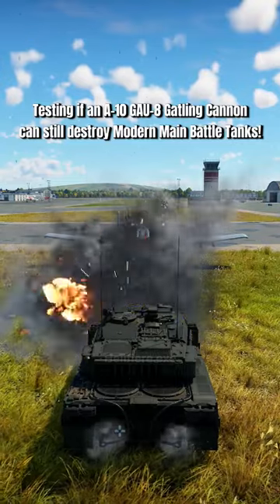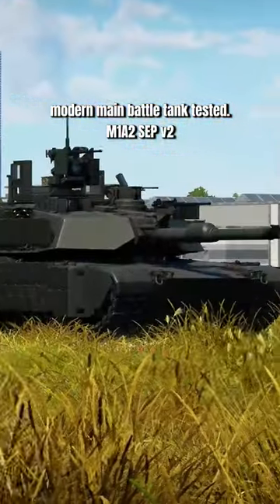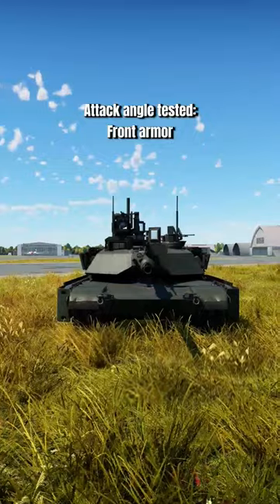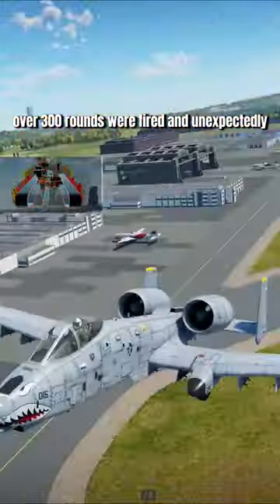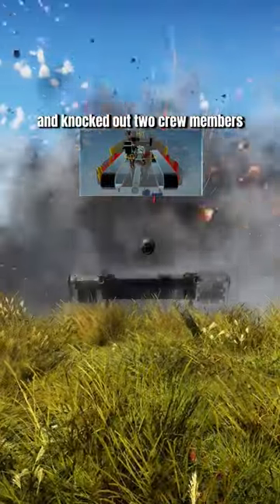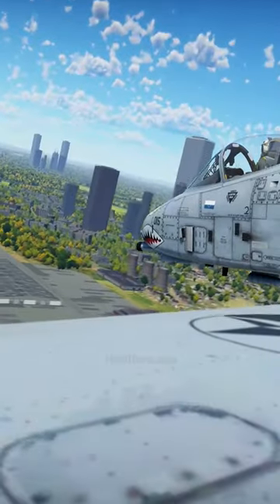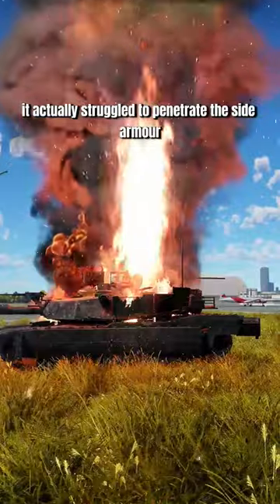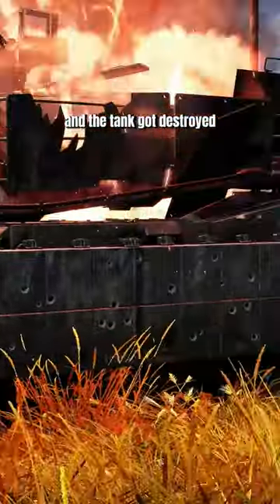Testing if an A-10 GAU-8 Cannon can destroy Modern Tanks!